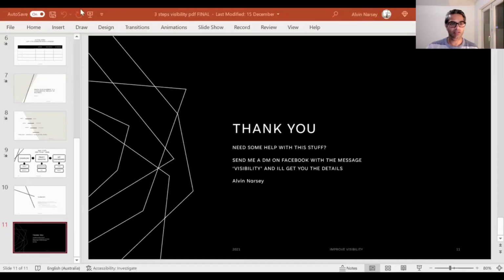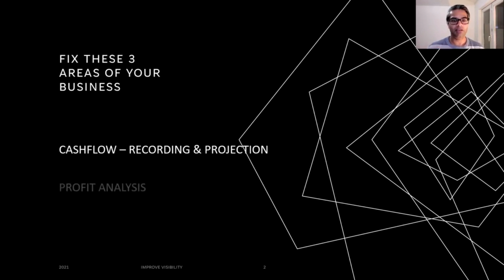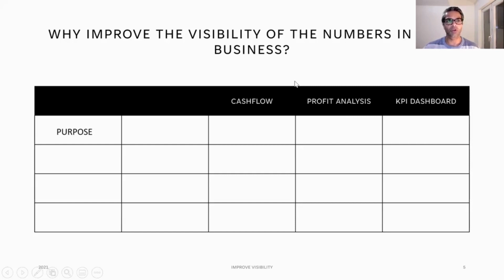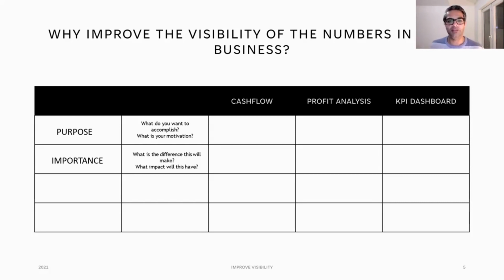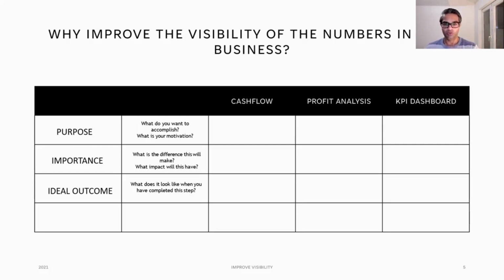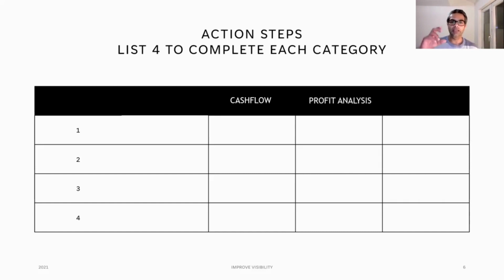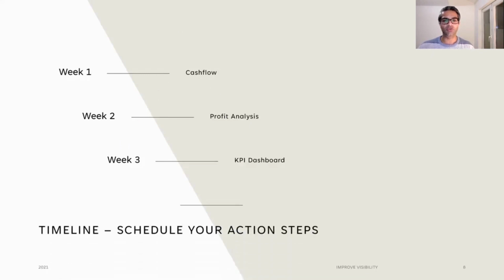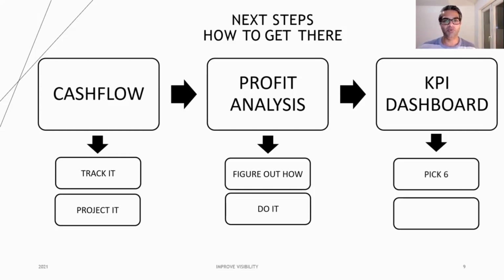3 Steps To Improving The Visibility Of The Numbers In Your Retail Business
Hey Retailers!

I recently did a webinar on the 3 steps to improving the visibility of the numbers in your business. I think it would be beneficial for all you retail business owners out there, so I decided to post the recording here on YouTube.
If you're looking for ways to get a better understanding of your business' finances, then this video is definitely for you. I go over everything in detail and give practical tips that you can start using right away.

This was an active participation webinar, so it involves a fair bit of mindset work and thinking in relation to improving the Visibility of your numbers.

If you want the Worksheet, drop the word "Worksheet" in the comments below!